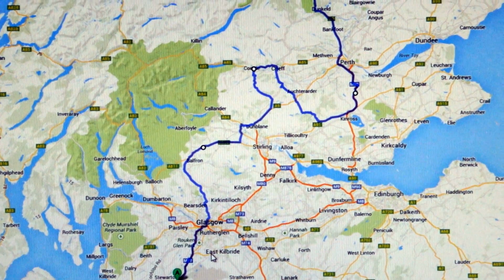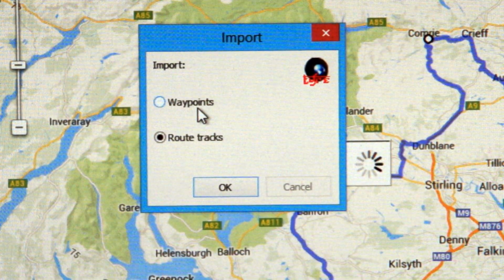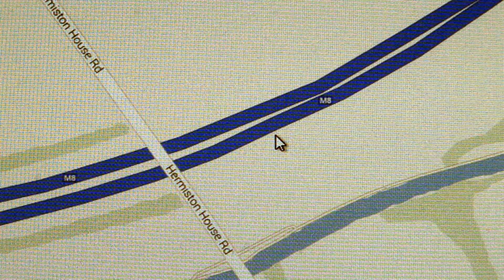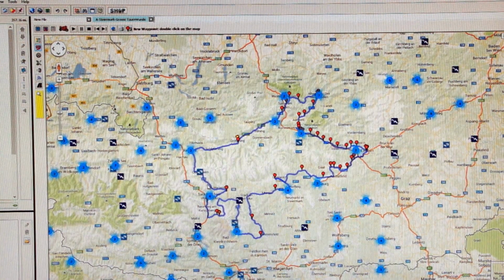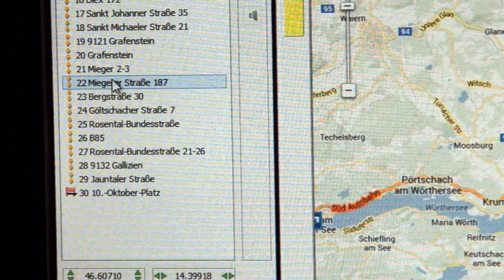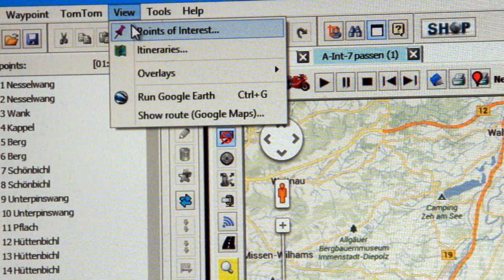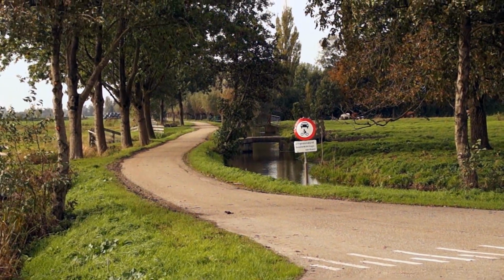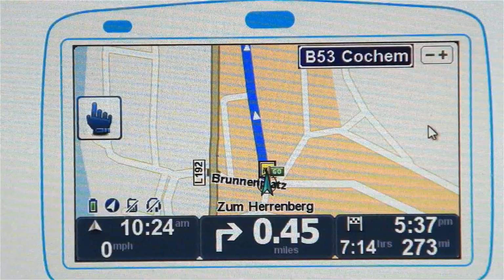20 Tips and Tricks